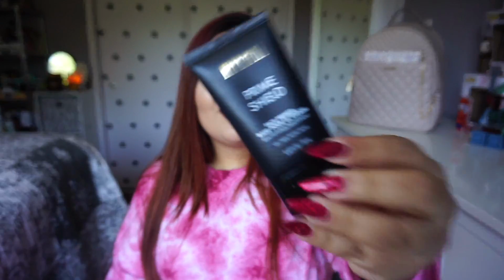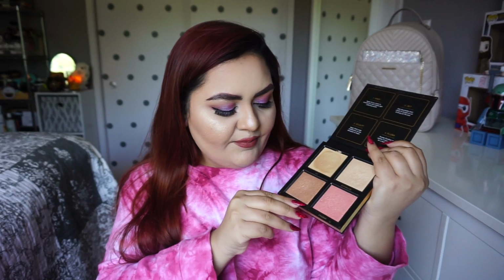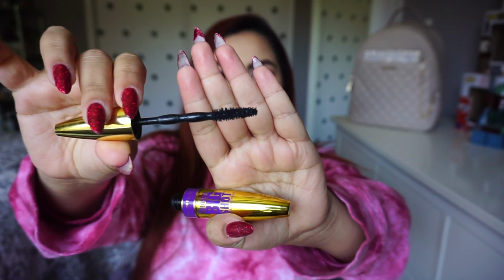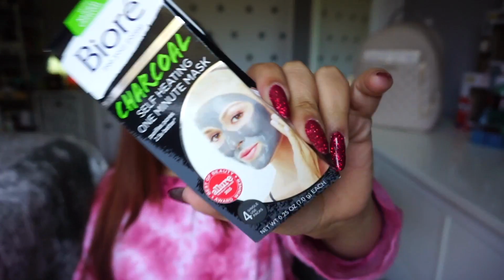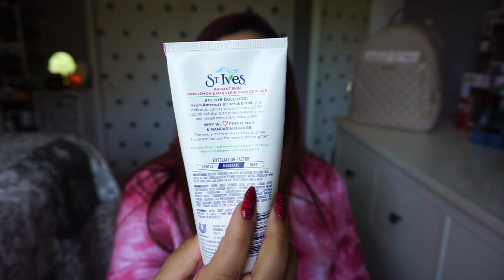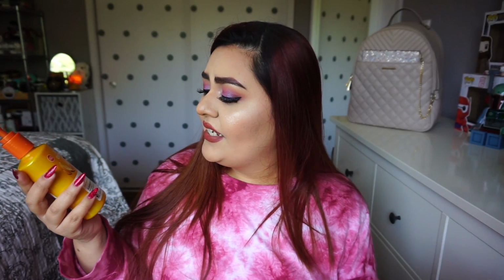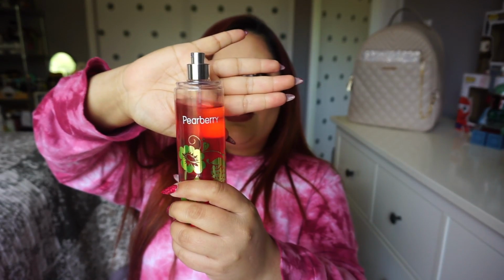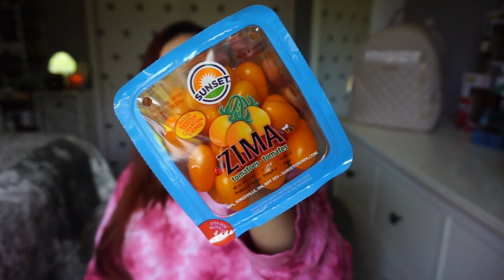JUNE FAVORITES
Hello, lovelies!